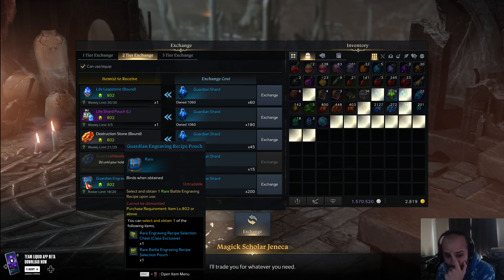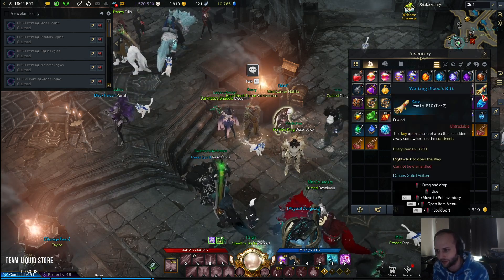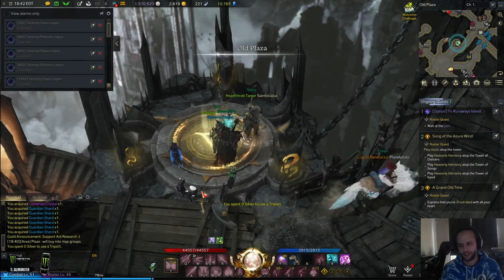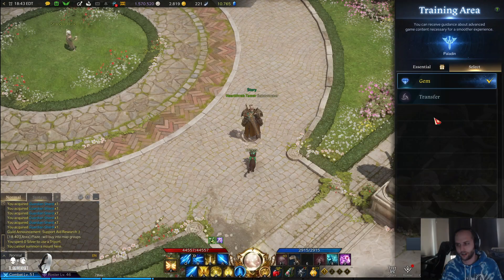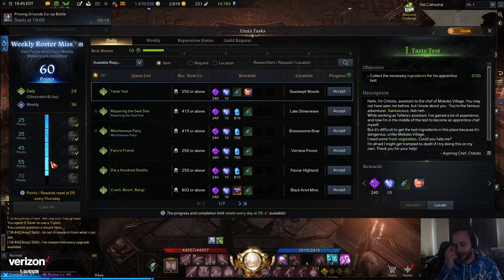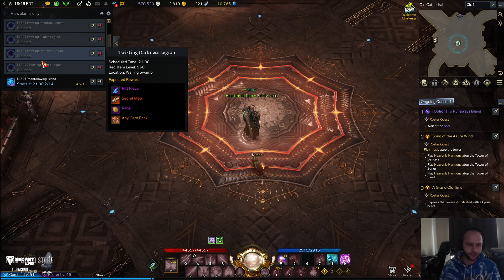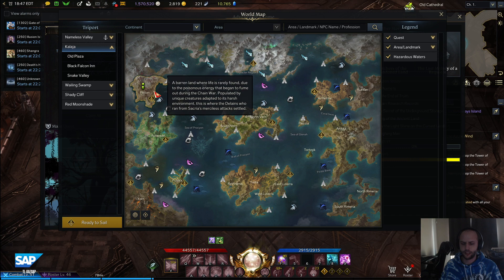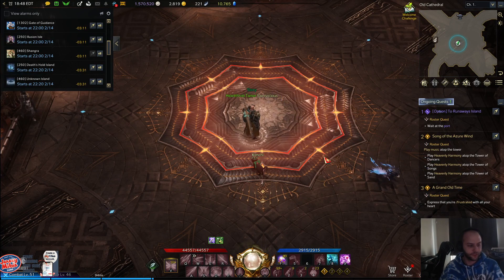Late Game Lost Ark Tips